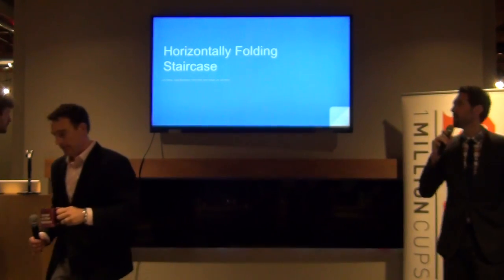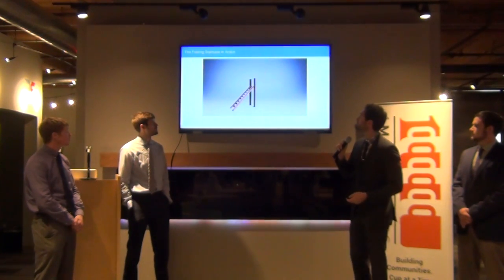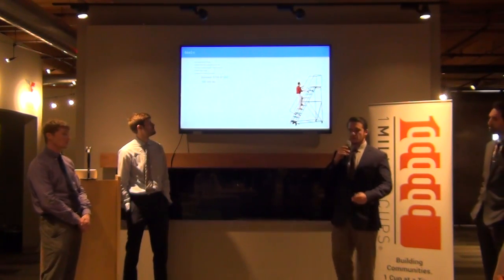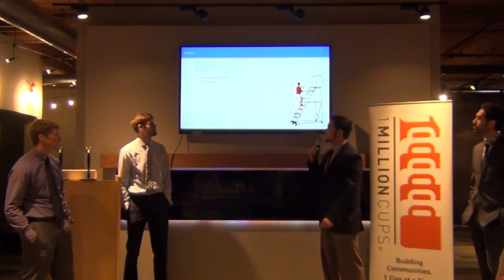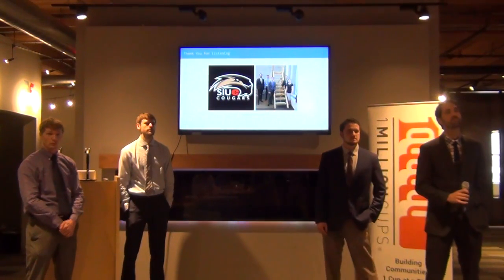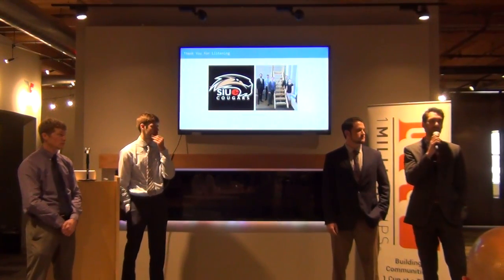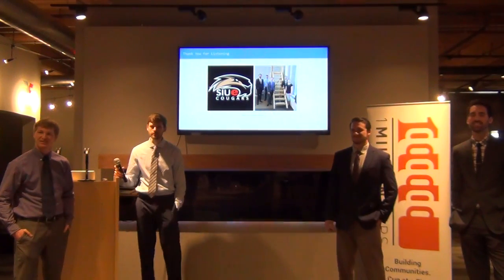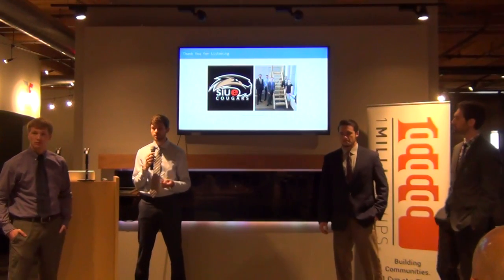1millioncupstl -May 3r 2017 - folding staircase